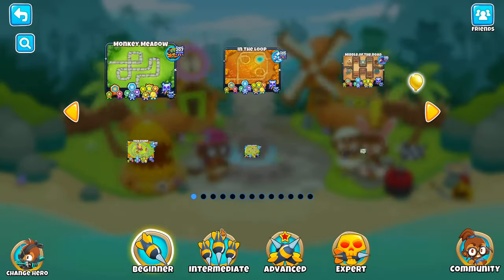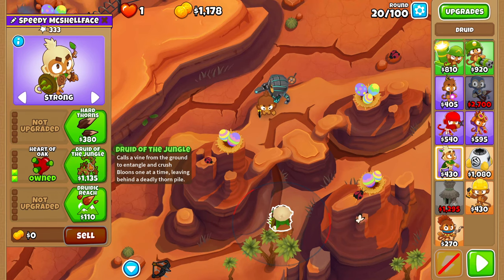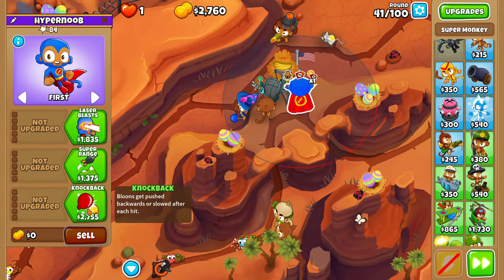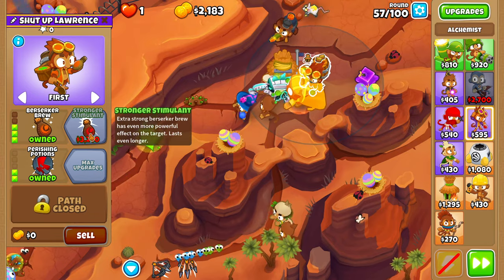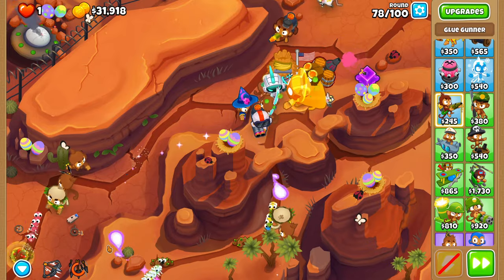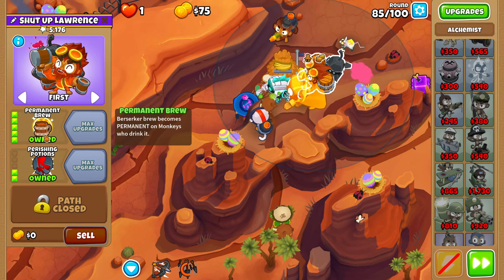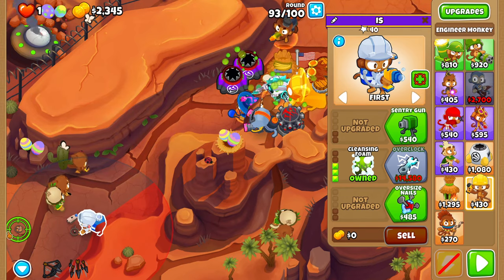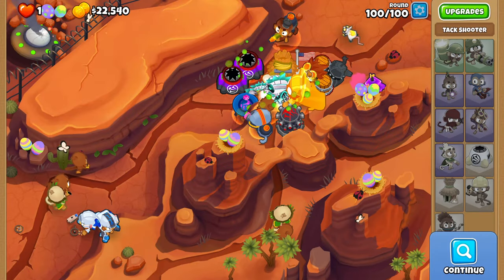UNDERRATED Strategy! Mesa CHIMPS Black Border Guide l Update 41.2 (Bloons TD6)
insane strat, also live commentary is fun, ive found methods to save ~3 hours per video, so vids can come out sooner